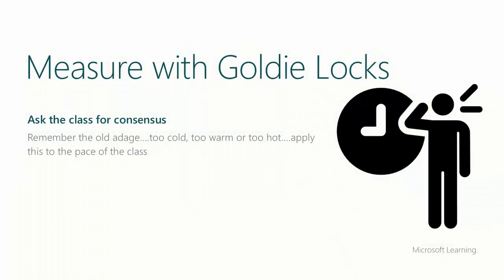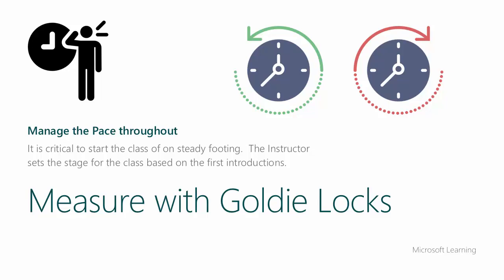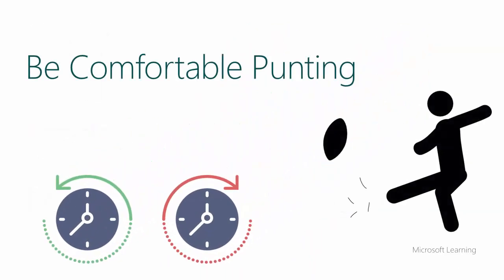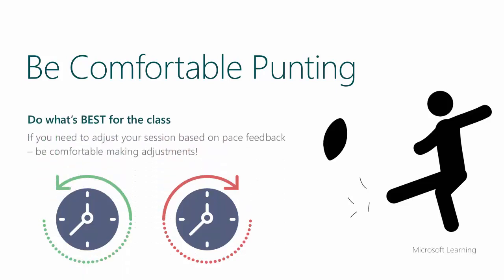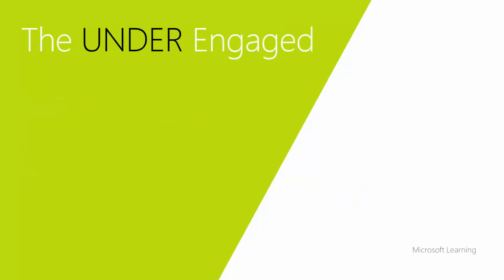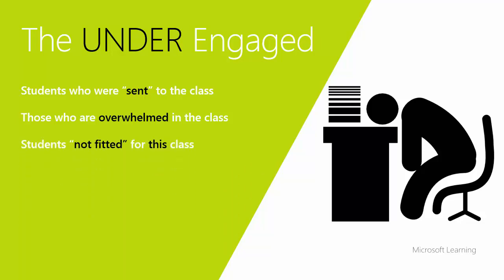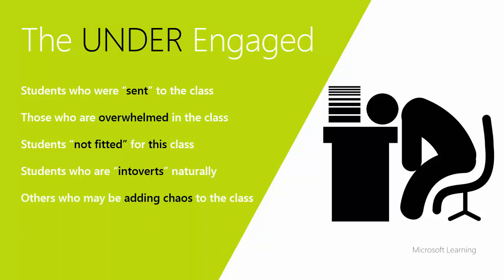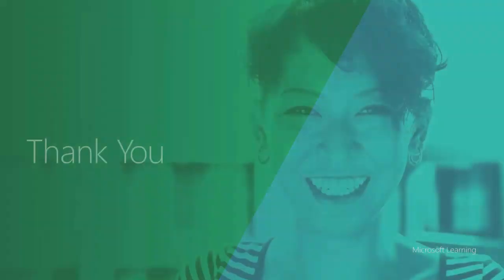GEN102x M01 L03 Manage the Classroom